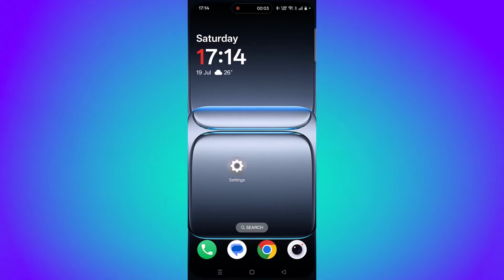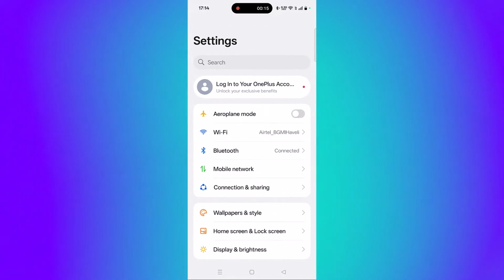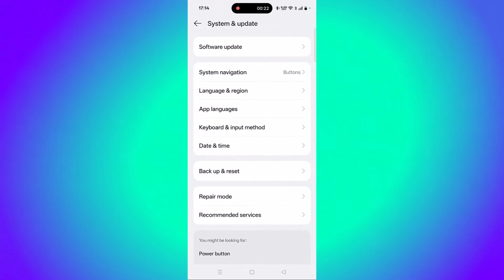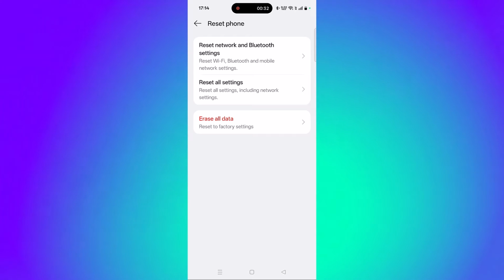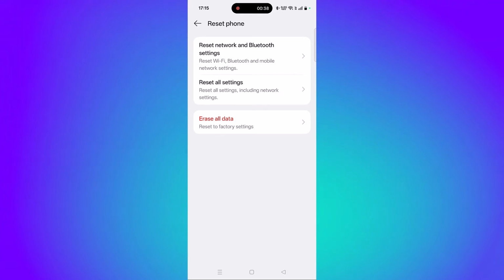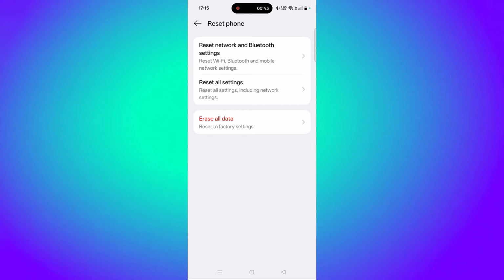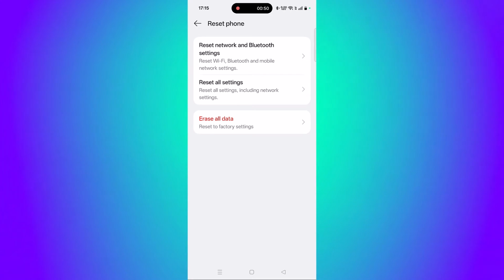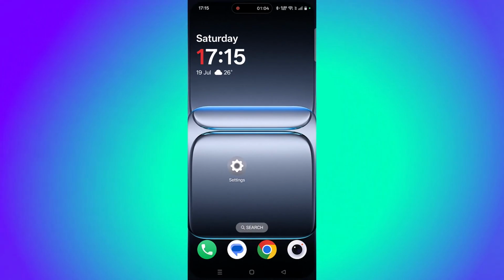How to Factory Reset OnePlus Nord 5 - Wipe All Data & Restore Defaults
In This Video Guide, You Will Learn How to Factory Reset OnePlus Nord 5. How To Wipe All Data From OnePlus Nord 5 and Restore It To Defaults.
How to Factory Reset OnePlus Nord CE5. How To Wipe All Data From OnePlus Nord CE5 and Restore It To Defaults.